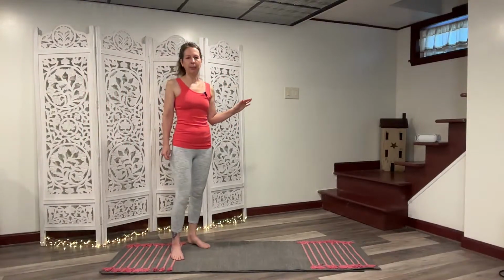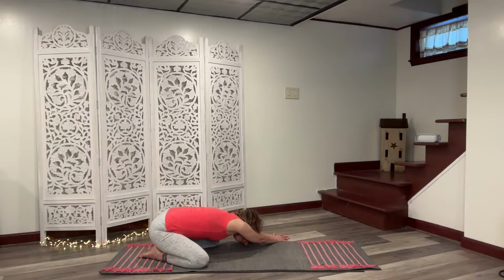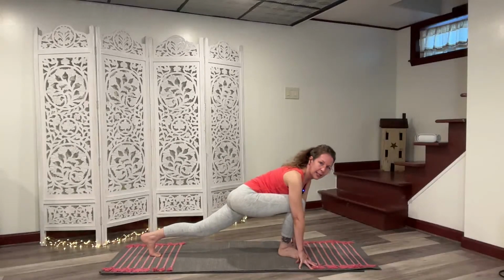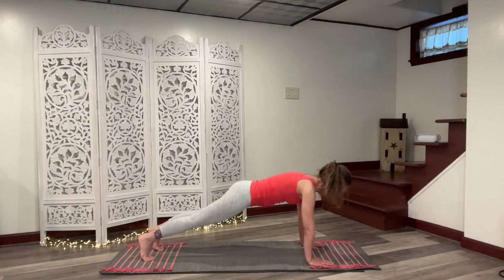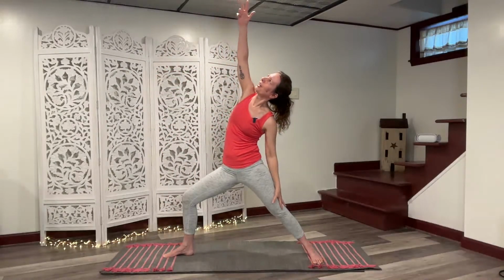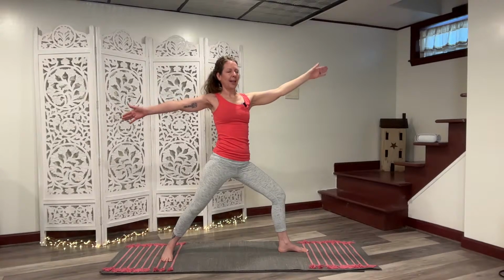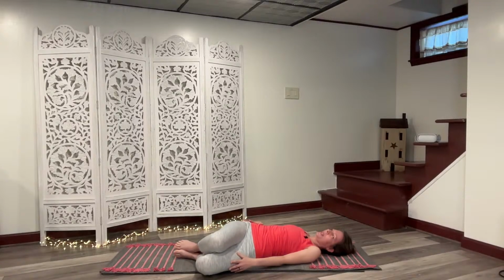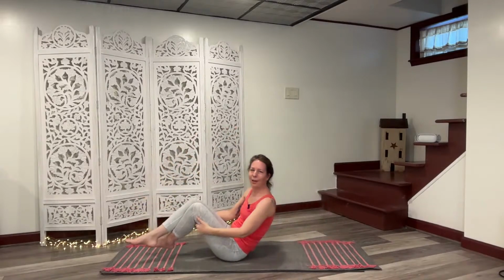Wake Up Yoga | Slow Flow | 15 minutes | YouTube Live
Rise and shine with this invigorating morning yoga practice designed to boost your energy level to start your day off with some positive energy.  Join me through a gentle flow that will awaken your body and mind.

Laura has been an avid yoga practitioner since 2008. She is a 500 hour Registered Yoga Teacher (RYT) and holds certifications in Meditation, Yin yoga, Yoga Nidra, Restorative Yoga, Chair Yoga and Ayurveda. Laura specializes in relaxation and stress reduction practices.

🧘🏻‍♀️ Yoga has many benefits and provides a unique personal experience. It is important to recognize any personal limitations. Please consult with your healthcare provider if you have any concerns before participating in the physical practice of yoga. By participating, you are agreeing to take full responsibility for not exceeding your limits and for any injury that may result from engaging in the physical practice of yoga.